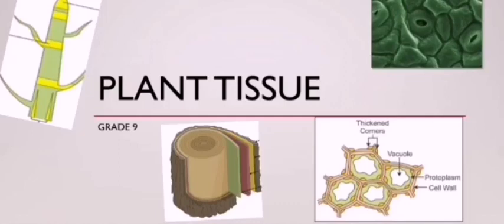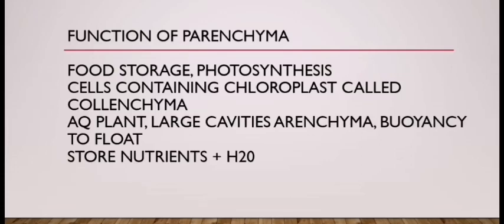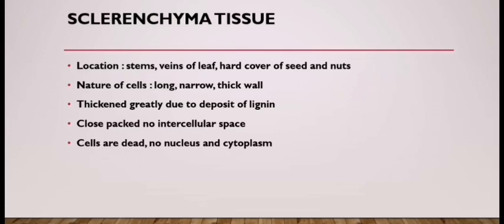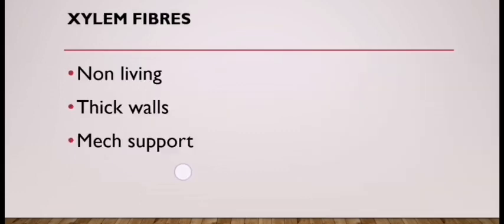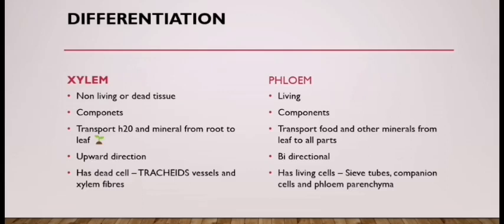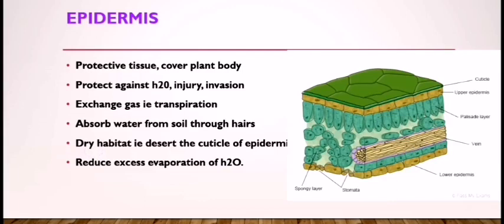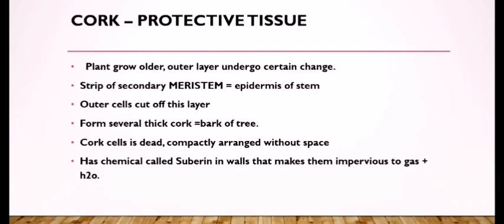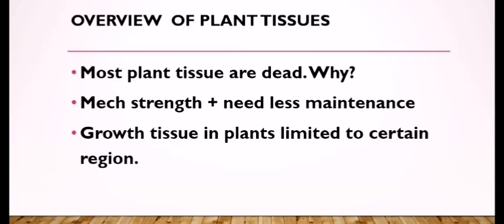Full Plant Tissue Lecture | Grade 9 | cbse ncert science | Well explained with Pdf Notes 📝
Brief discription of the above video
The lecture will explain and answer all the below questions :

1. What is Tissue ?
2. What are 3 different types of Simple Tissue?
3. What are the different Complex Tissues? Name them
4. Explain Parenchyma, COLLENCHYMA and SCLERENCHYMA mentioning the Location, Nature and Functions of each one of them?
5. Differentiate between XYLEM and PHLOEM.
6. Explain the complex Tissues in Brief.
7. What is meristamatic Tissues.
8.Defines Cork.
9.What is the importance of special  chemical in Cork ?
10.Function of Epidermis ?
11.Mention 3 types of MERISTEM.
12. What is STOMATA and it's functions
13.Draw a neat labeled diagram of Opening or closing of stomata  ( any 1)